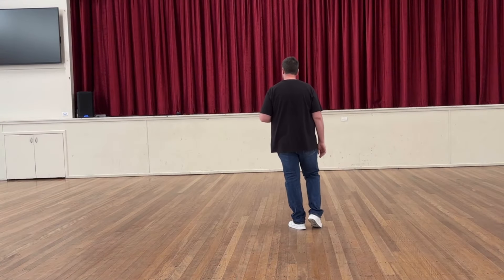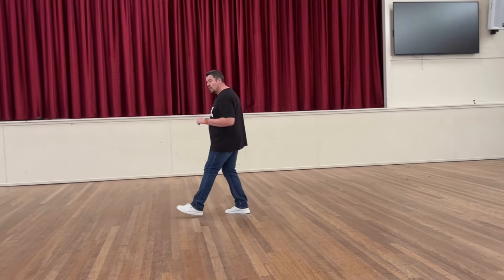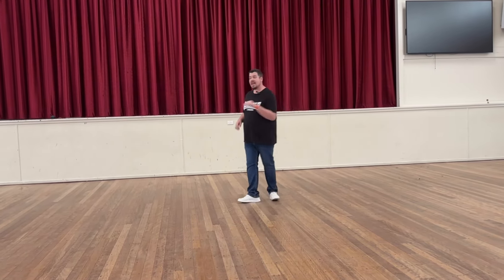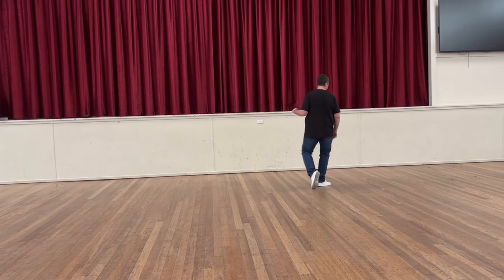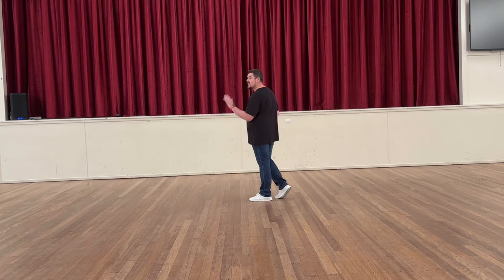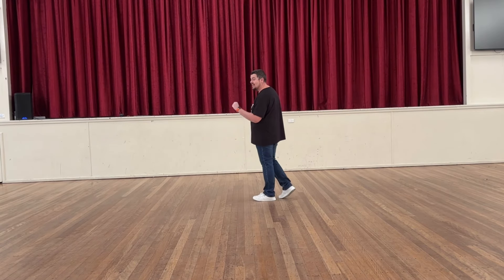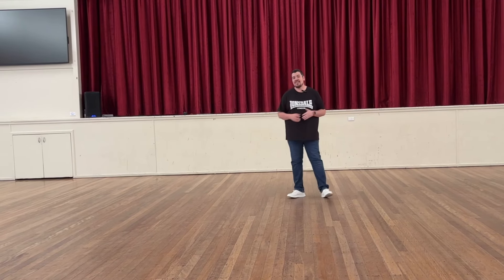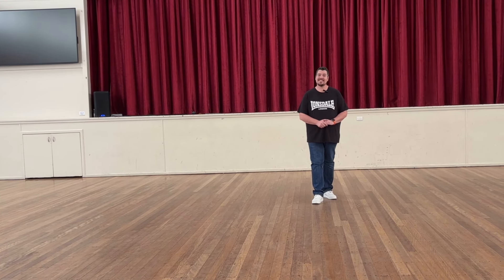Who I Was Line Dance by Joshua Talbot OFFICIAL TUTORIAL